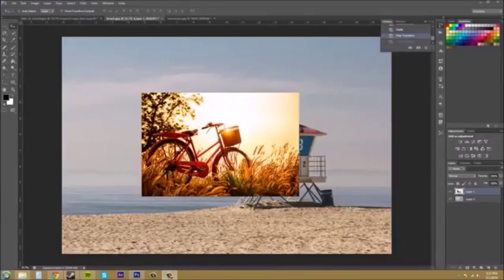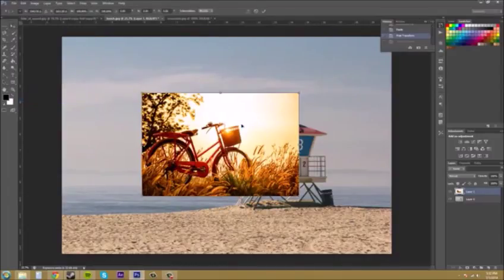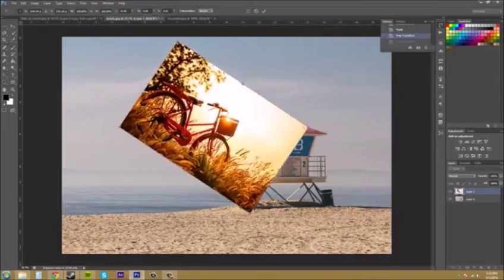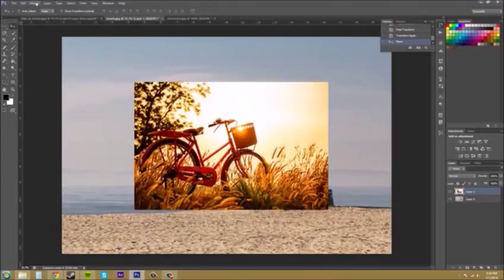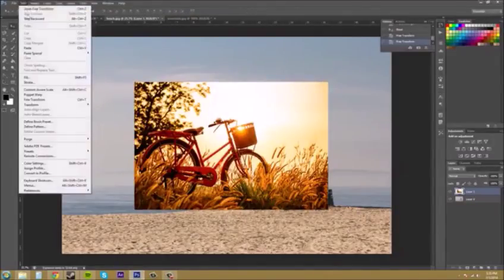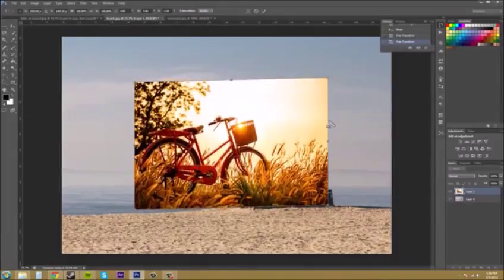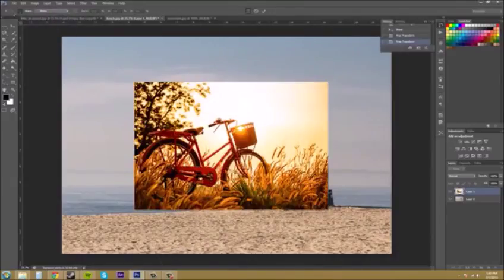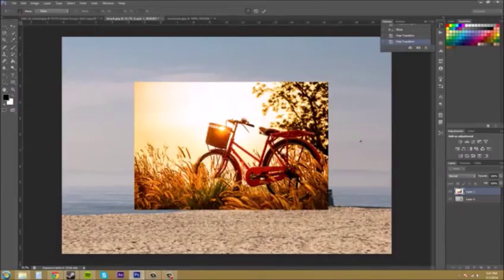Tutorial Photoshop CS6 - Free Transform